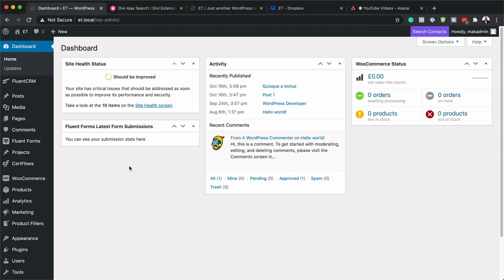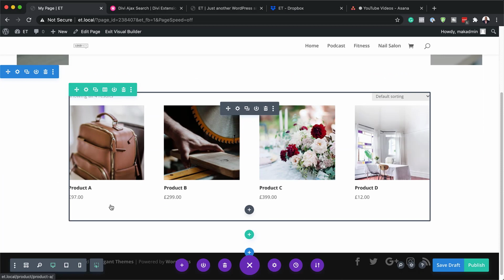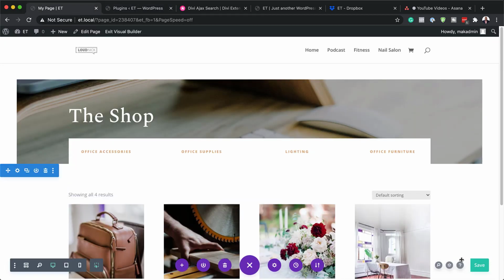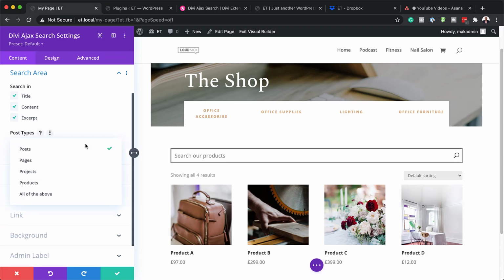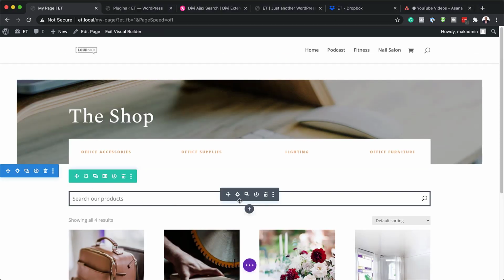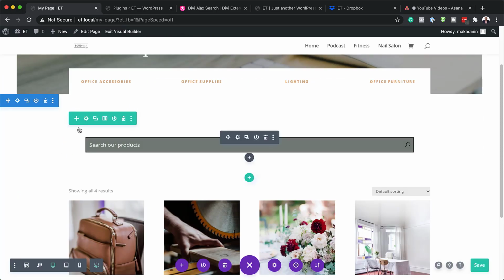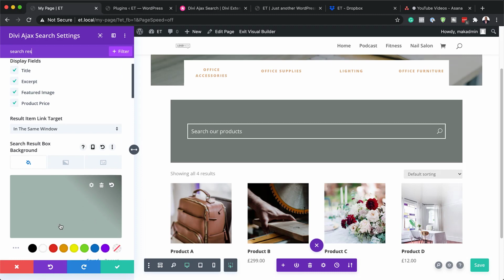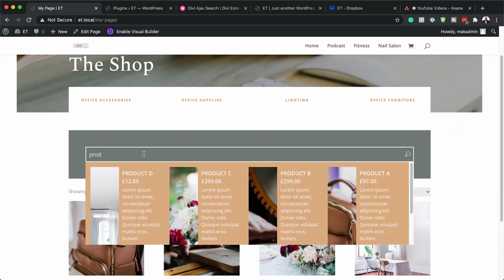How to Add Real Time Ajax Search to Your Divi Website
Ajax is a great way to add live searching to Divi. With Ajax, the page doesn’t have to reload to show the users the search results. This lets your visitors see the results much faster, which helps keep them on your pages longer. The result is a website that looks cleaner and functions smoother.

Ajax searching isn’t built into Divi, but it can easily be added using a third-party plugin. In this tutorial, we’ll see how to add Ajax searching to Divi and see how to style the search to fit your website’s design.